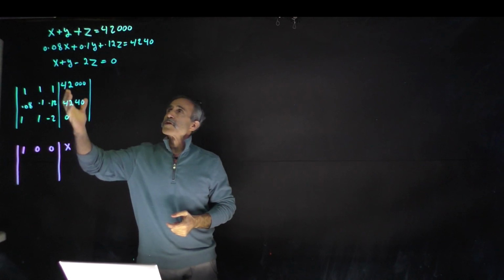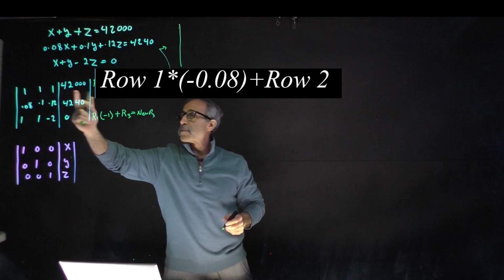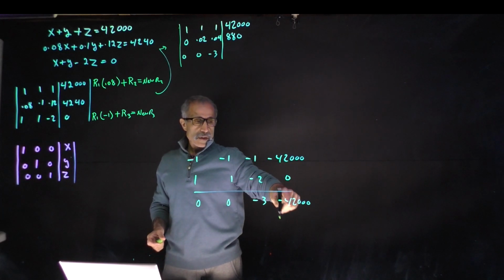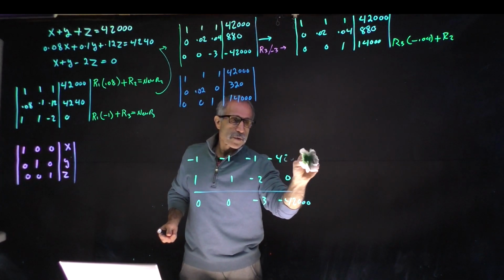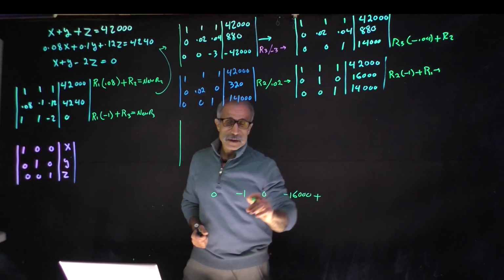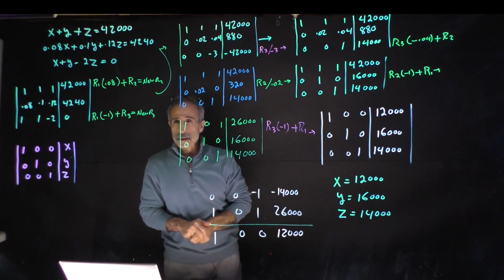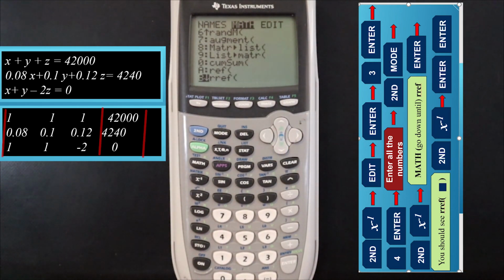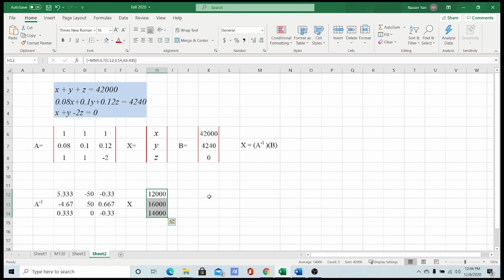Solving 3 Equations 3 Unknowns With Excel, Ti-84 Plus and Hand Method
In this example, learn how to solve the System of 3 Equations using 3 different methods: Matrix Equation,  Ti-84 Plus, and using excel.